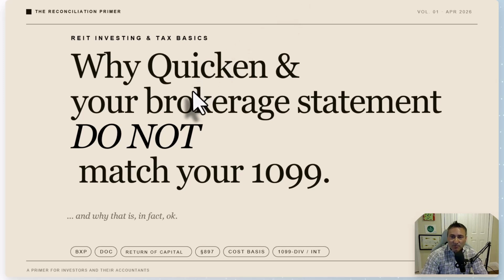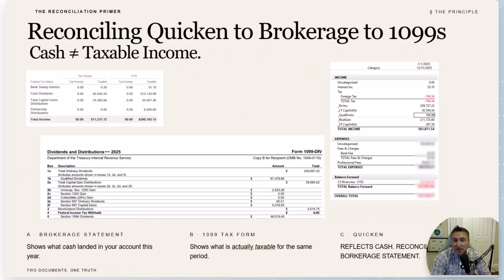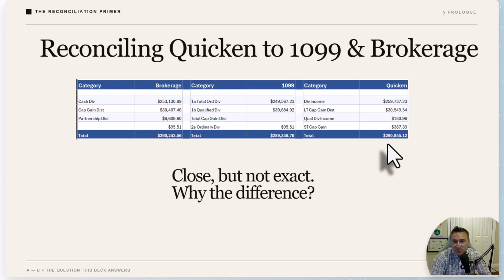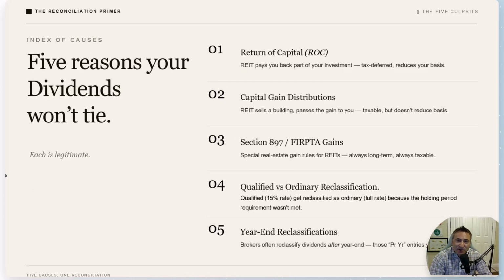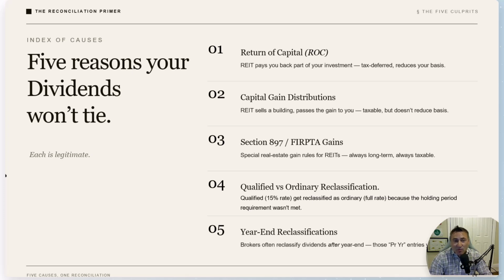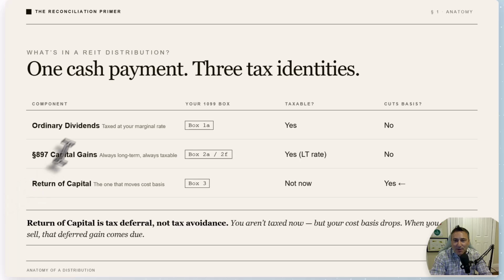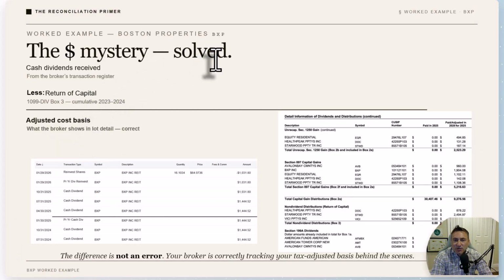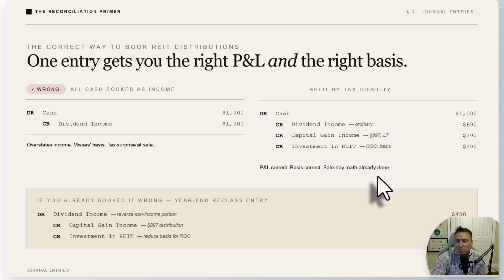REIT Tax Reconciliation Explained: Does your 1099 data match your Quicken file? Do you own REITs?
If you invest in REITs and your Quicken totals never quite match your brokerage statement or 1099, you're not doing anything wrong — and this video explains exactly why.
This primer walks through the five reasons REIT distributions create reconciliation headaches:

Return of Capital (ROC), Capital Gain Distributions, Section 897/FIRPTA gains, qualified-vs-ordinary reclassifications, and year-end reclass entries. We break down what each 1099-DIV box actually means, which ones cut your cost basis, which are taxable now vs. deferred, and how to book them correctly in Quicken from day one — or fix them if you've already booked everything as income.
Whether you're an investor trying to understand your tax forms or an accountant cleaning up a client's books, this deck gives you the framework to reconcile every dollar with confidence.

Topics covered:

What a REIT is and why it distributes income differently
The three tax identities of every REIT distribution
Return of Capital: tax deferral, not tax avoidance
Section 897 / FIRPTA gains — long-term rate regardless of your holding period
The correct journal entries for REIT distributions in Quicken
Worked examples using BXP and DOC
tax planning content every week.

👍 LIKE this video if it helped you understand your REIT taxes better — it helps
more investors find this content.

covered next. We read and respond to every comment.